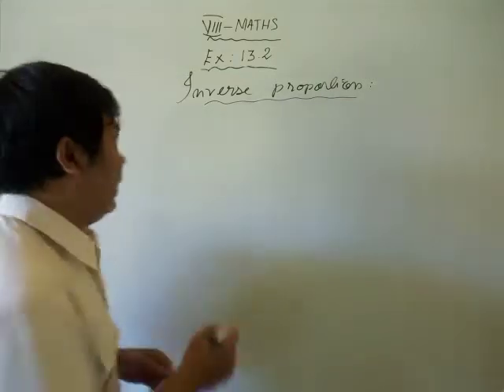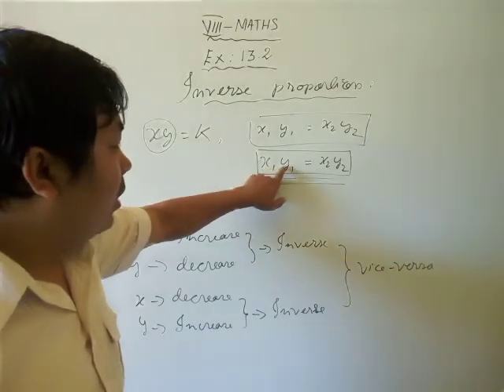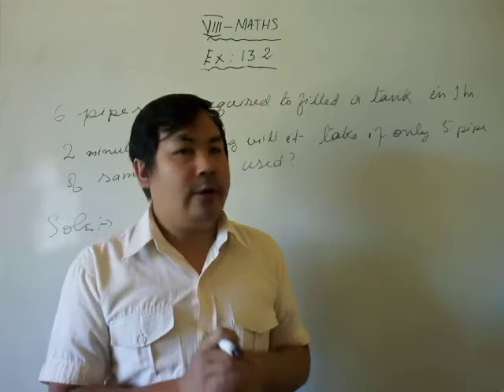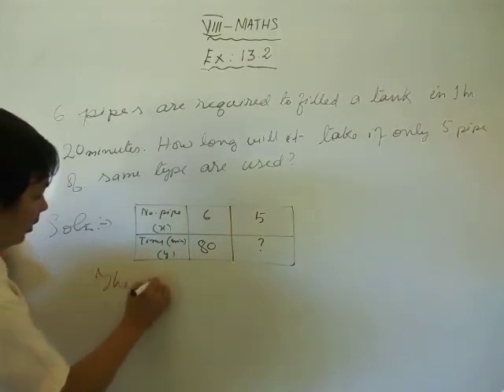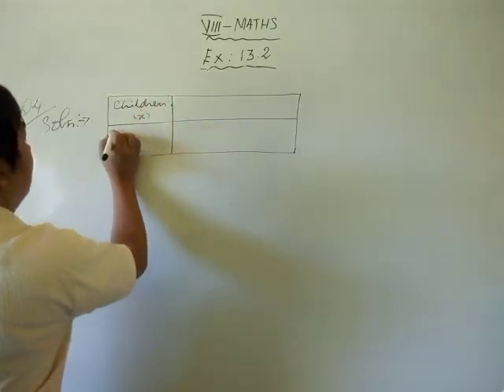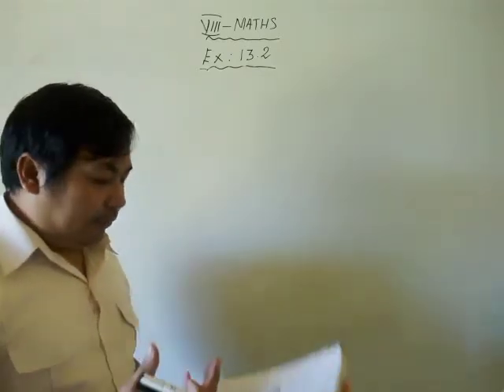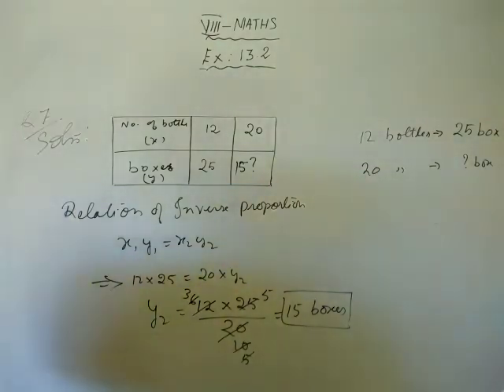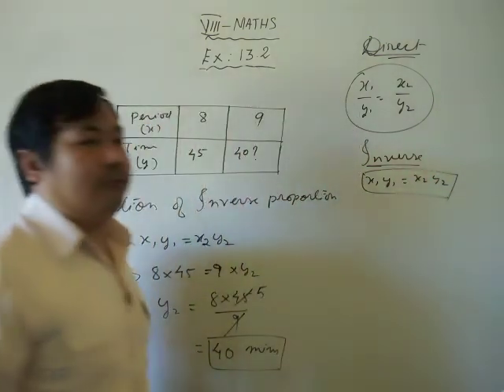VIII MATH CH 13 Ex 13 2